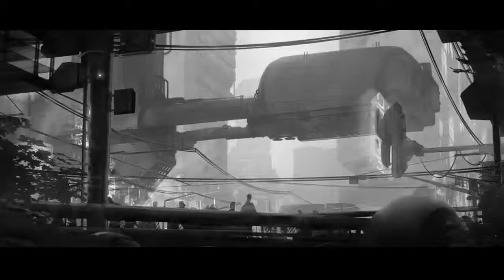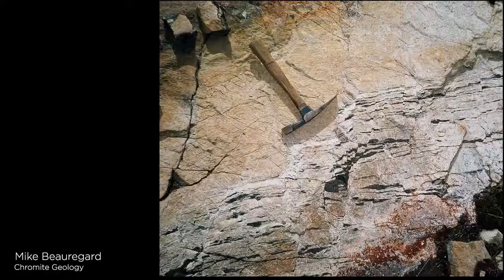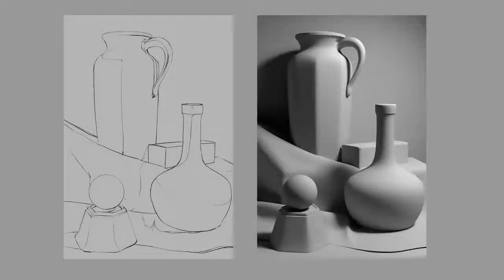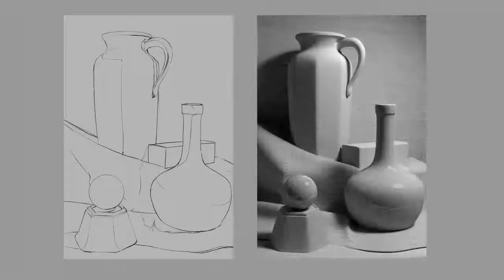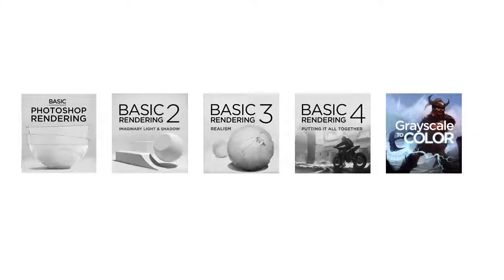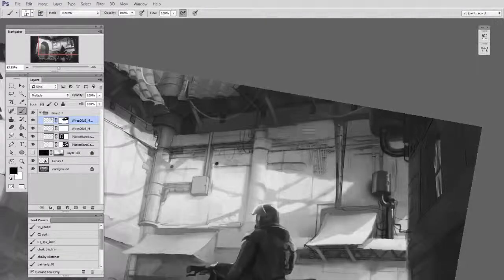Basic photoshop rendering techniques tutorial Part 3 Next Steps